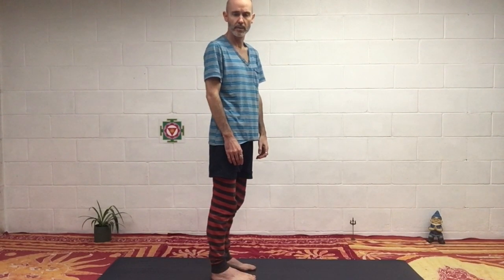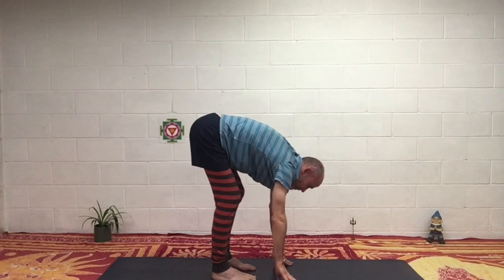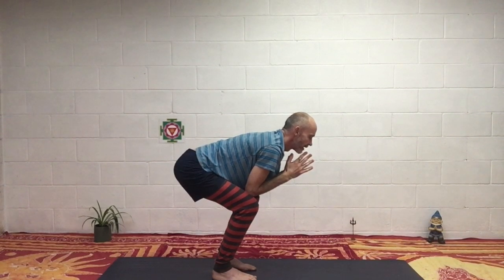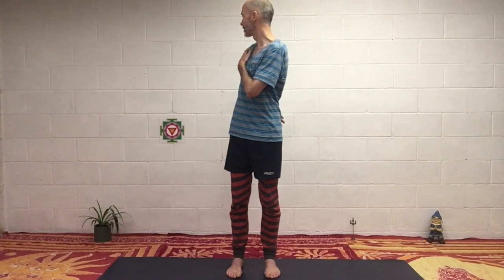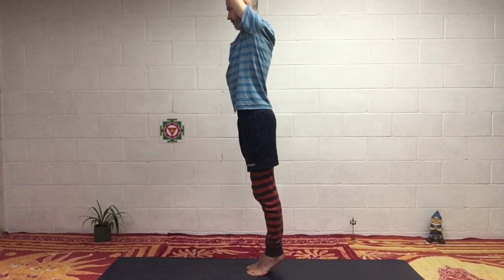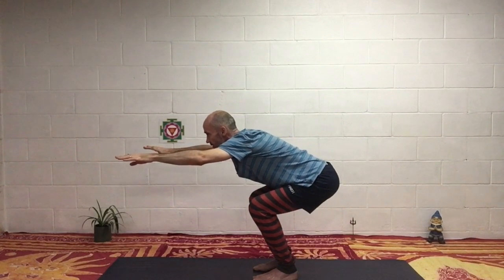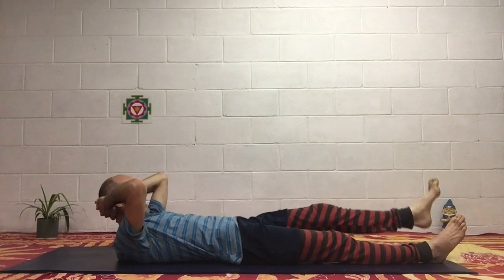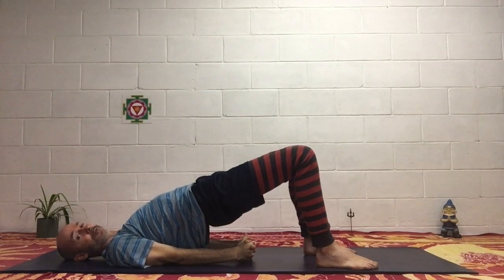Yoga - Stronger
After some light and easy sessions, now we increase the pressure again... with a stronger type of session... retaining the lighter mental and physical approach we have now crystallised. Yoga Path Session 19 in Toby Wallace's Deep Mindfulness Yoga program. To Donate to support Toby in the making of this Channel, please go to his